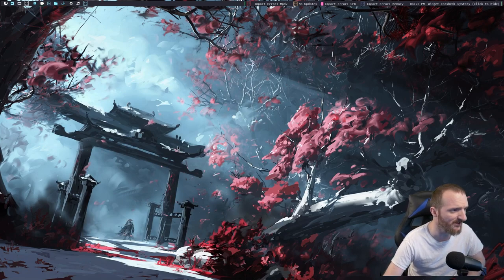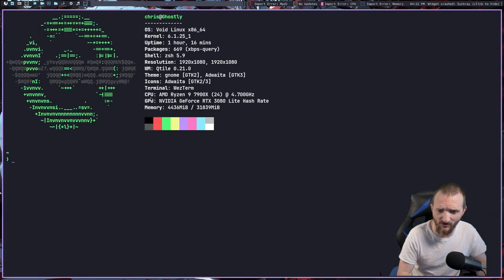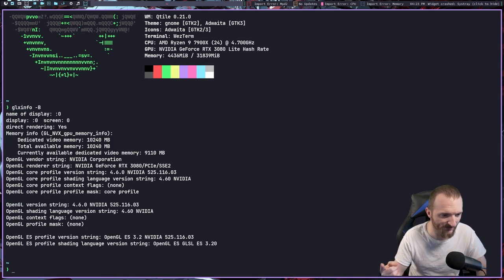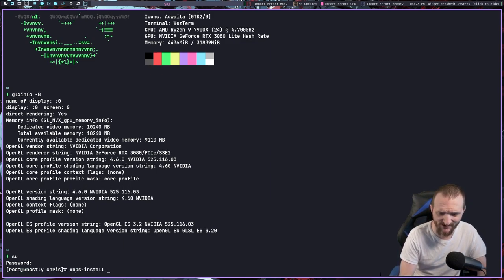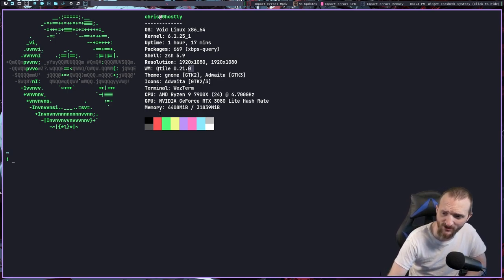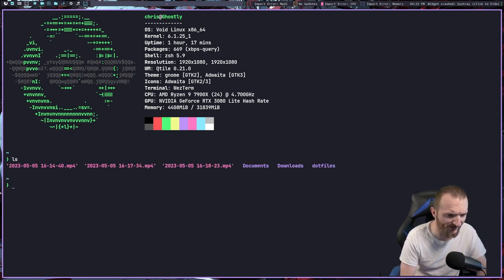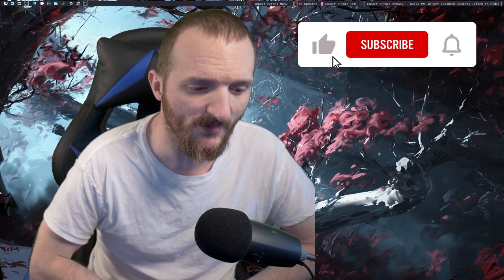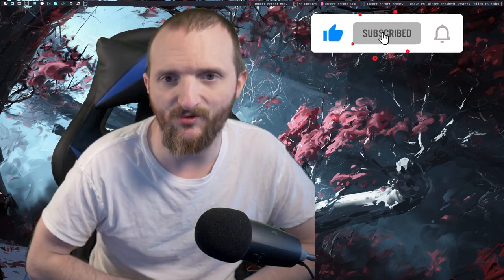I switched to void - time to try out something different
So after years of using Gentoo Linux, today I decided that it was time to switch it up and try out a new distribution that I know virtually nothing about. (all linux distros are kinda the same).